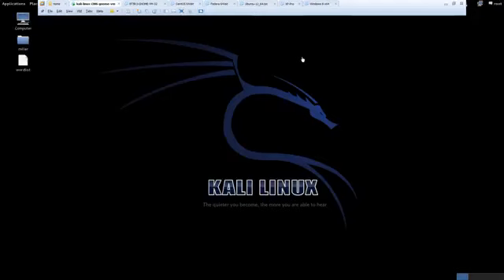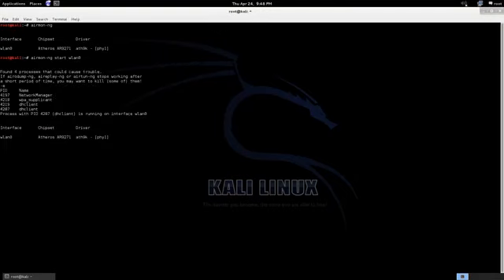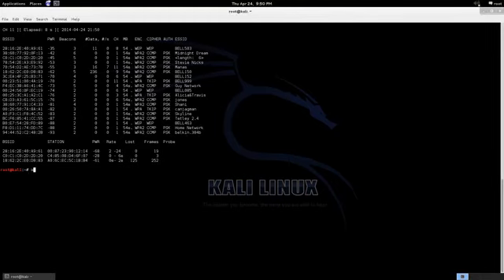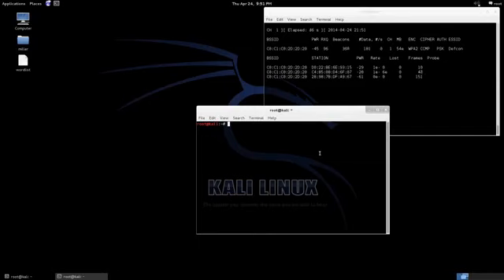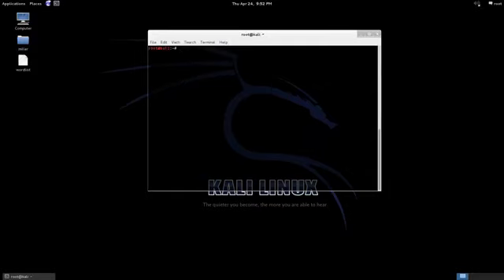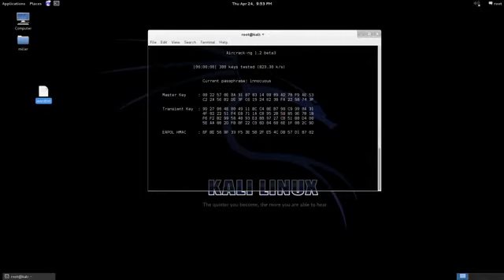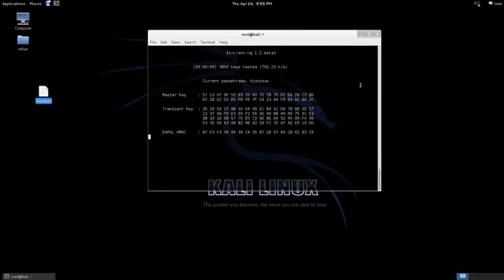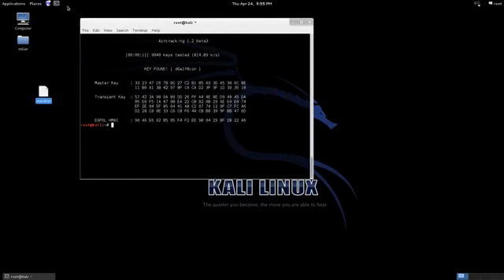How to hack WIFI USING KALI LINUX EASY WAY!!!!!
Hacking WiFi using Kali Linux easy way 100% WORKS-
-(THE ETHICAL HACKING
-Black hat activities